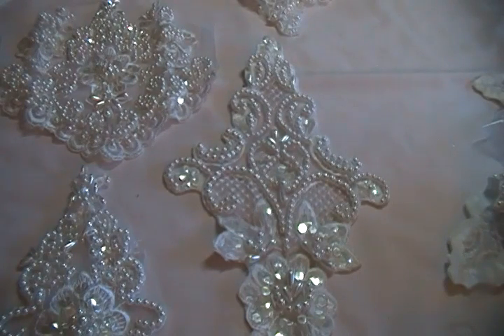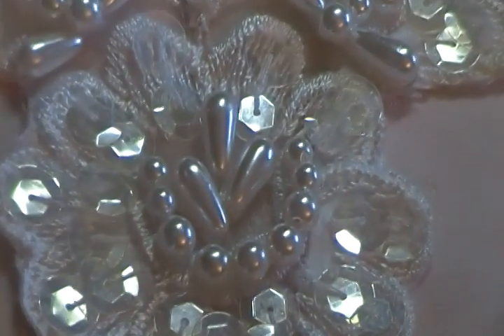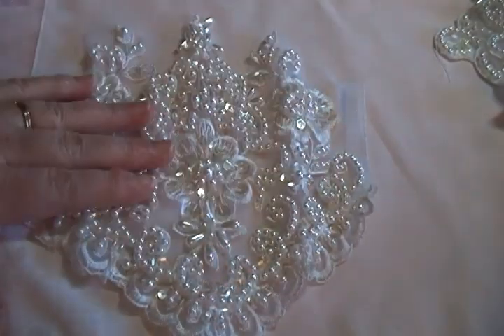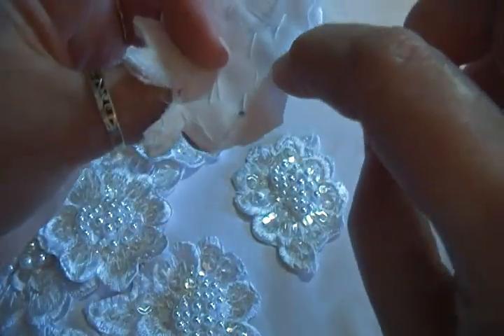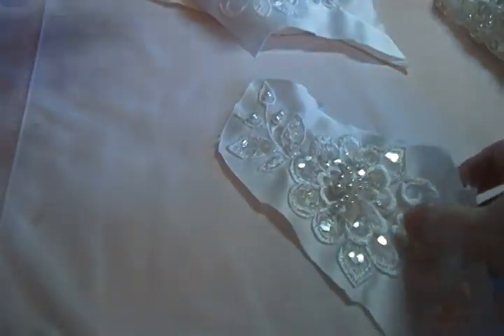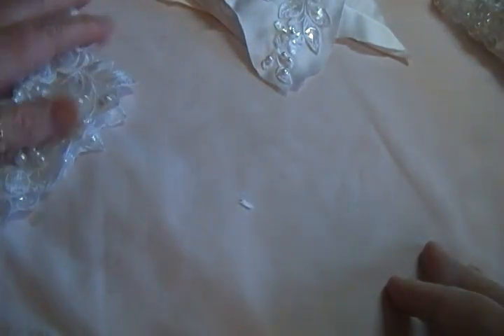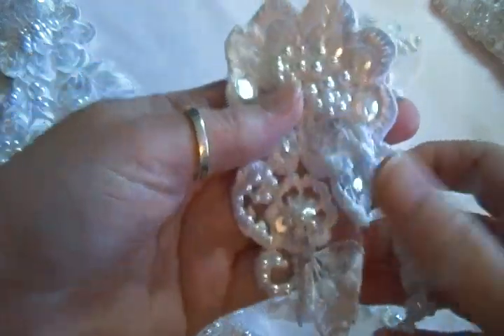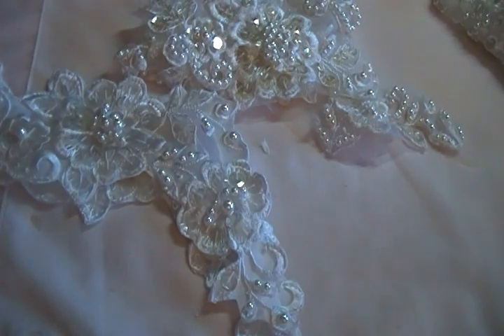HUGE assortment of wedding gown appliques for sale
DRESS J

Set 1, satin-backed bodice set. 6 pieces. $4.75. Two available. SOLD
Set 2, skirt satin-backed. 3 pieces each set. $2.75 per set. Many available (30+)
Set 3, netting-backed, 10 pieces each set, $8.75 for the set. Two available. SOLD
Large medallions. $3.50 each, 4 available SOLD
Shoulder pieces. $2.00 each, 2 available SOLD
Mini medallions, $1.00 each, 2 available SOLD